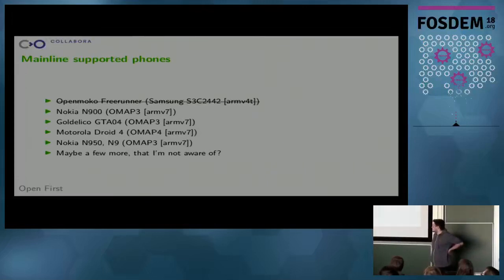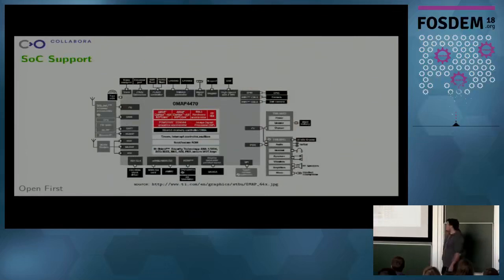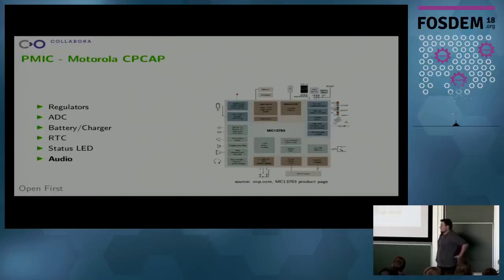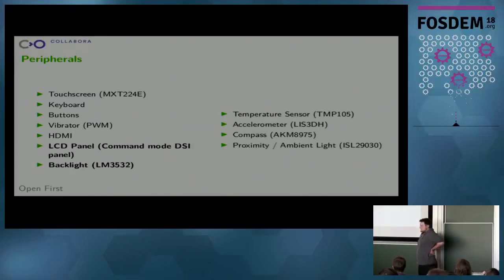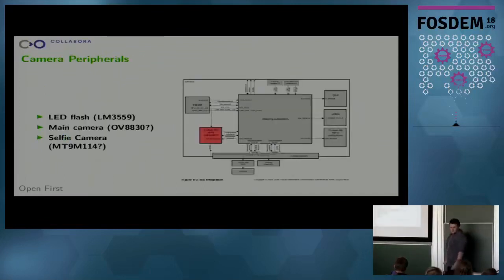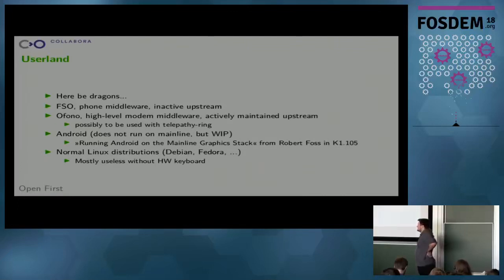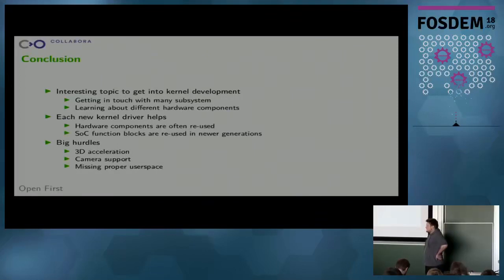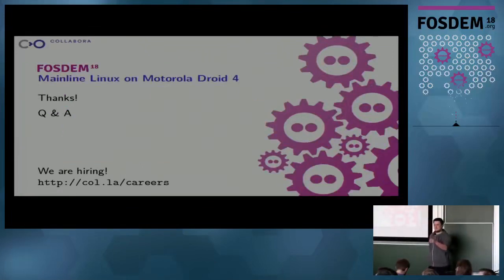Mainline Linux on Motorola Droid 4